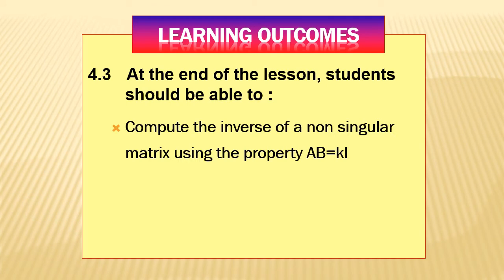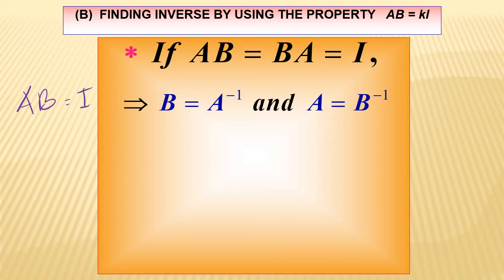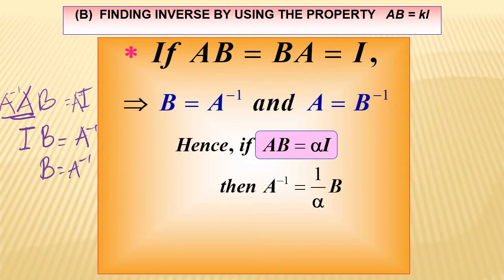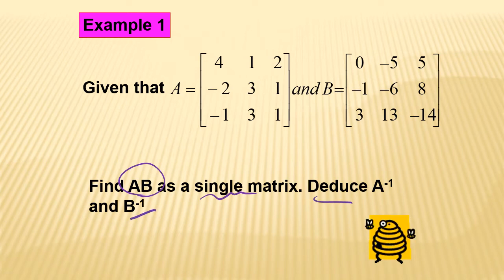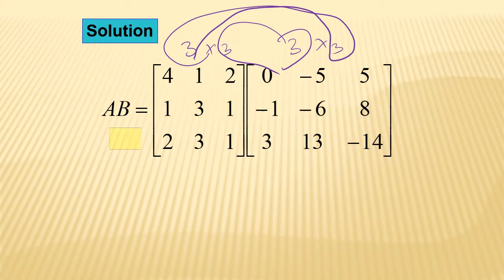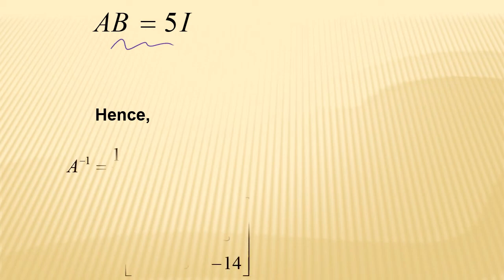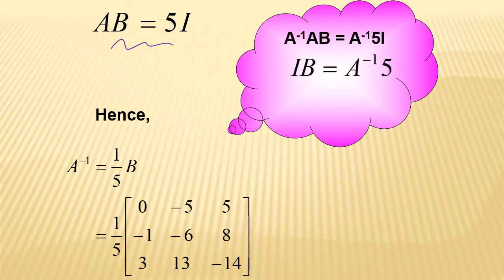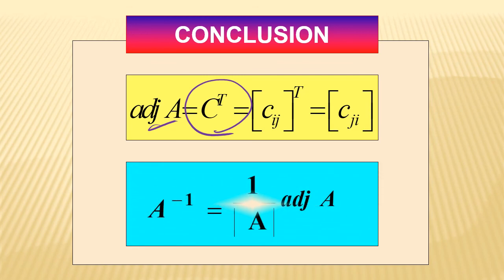Chapter 4 Lecture 3 Part 2